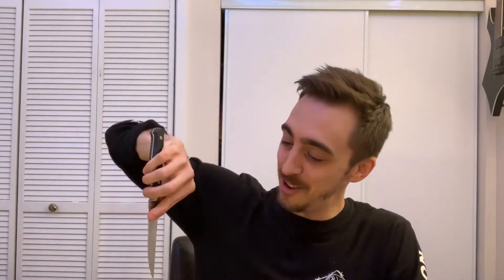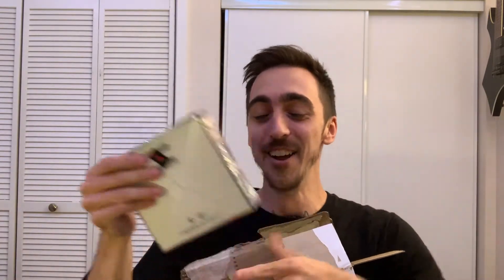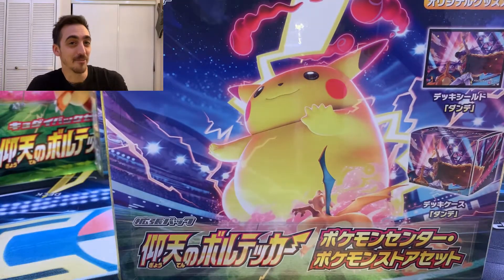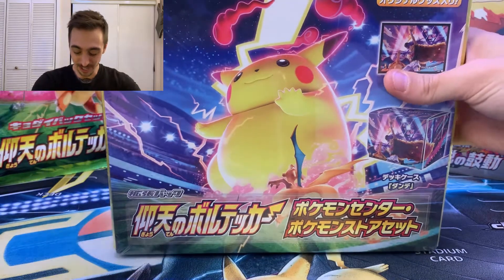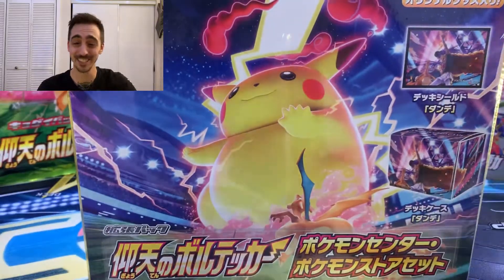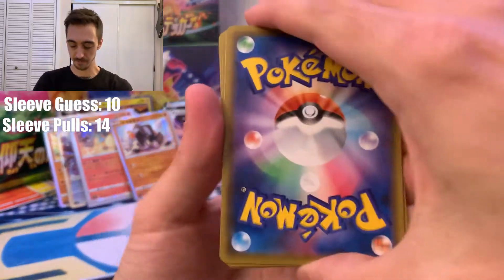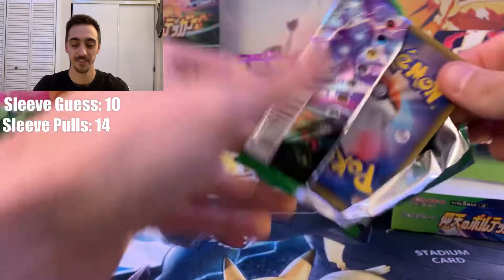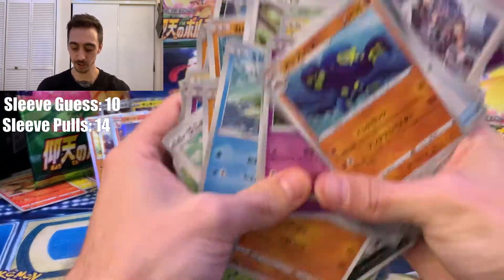Opening Leon Collectors Box From The Pokémon Center (Astonishing Volt Tackle)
All the way from The Pokemon Center Tokyo we've got the Astonishing Volt Tackle Premium Box! In this video I open up one full booster. Many of these cards will be included in Vivid Voltage (you'll hear me mix up the names a few times). What did you think of the pulls? The Hunt for Pikachu VMAX!             come hang out on IG with me @pokepulch